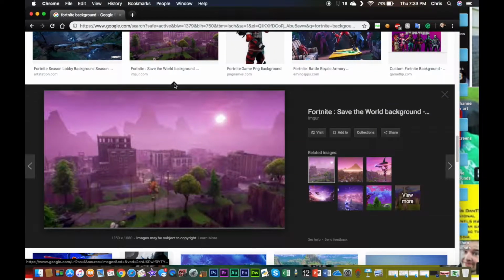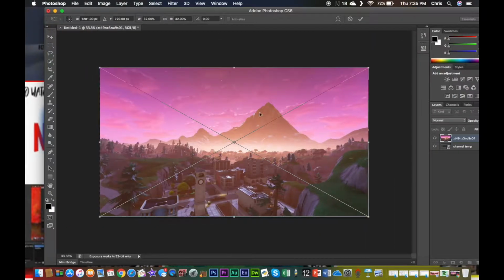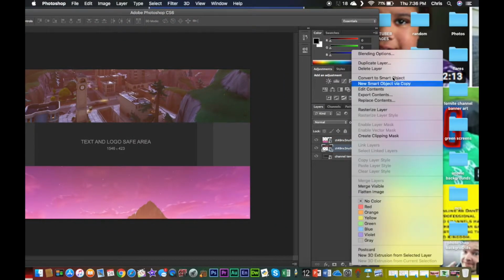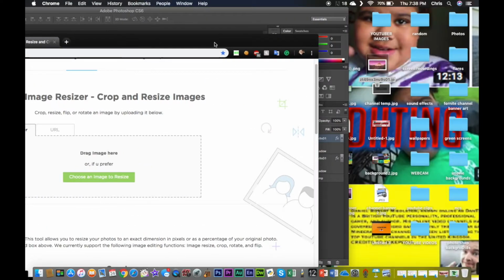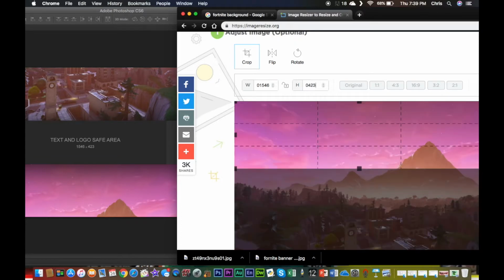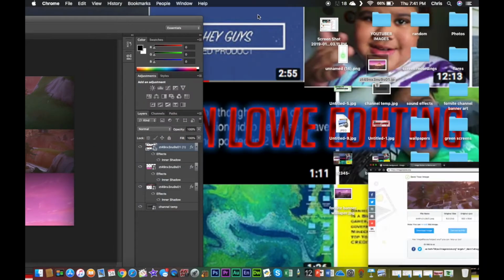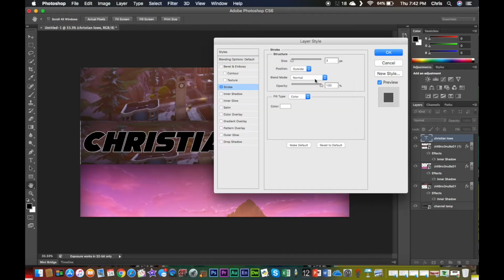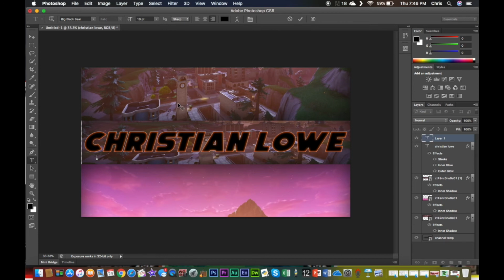HOW TO MAKE A CHANNEL BANNER ON MAC TUTORIAL (WATCH ME MAKE A BANNER)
THIS IS WHERE YOU CAN FIND WHAT IS USE FOR MY CHANNEL! IF YOU'VE SEEN MY OTHER VIDEOS MY SETUP HAS CHANGED!

COMPUTERS AND CAMERAS

MY COMPUTER

MAIN CAMERA AND VLOG CAMERA

VIDEO EDITOR: SONY VEGAS PRO 17 WITH SAPHIRE PLUGINS

WELCOME TO MY INFO THIS BOX CONTAINS ANYTHING I USE FOR YOUTUBE CHANNEL

VLOGGING CAMERA

MAIN CAMERA

INFO:

AGE: 11

EDITING: PRMEIRE PRO CS6

COMPUTER: MACBOOK PRO 15 INCH